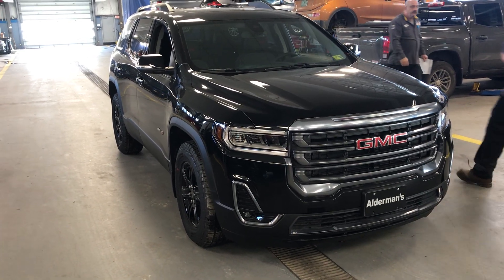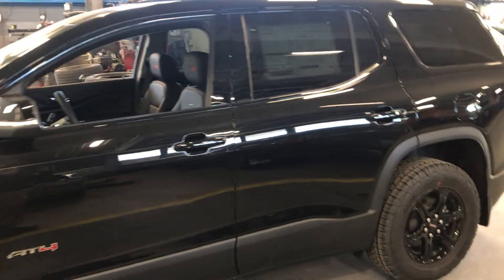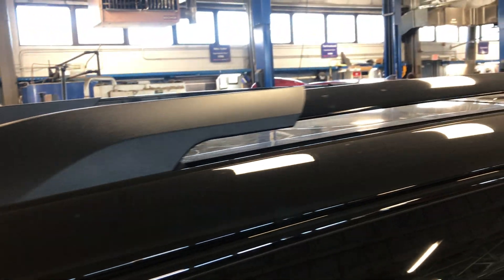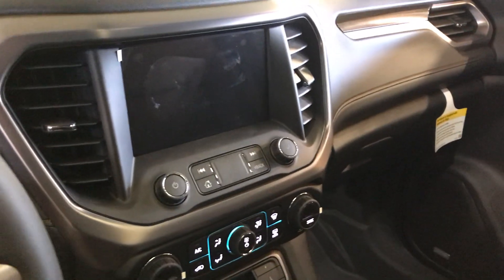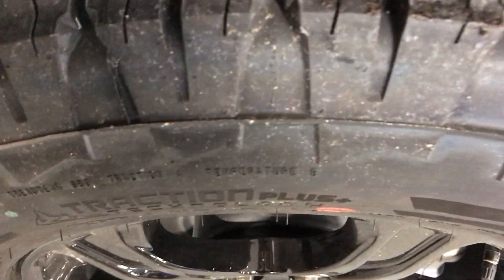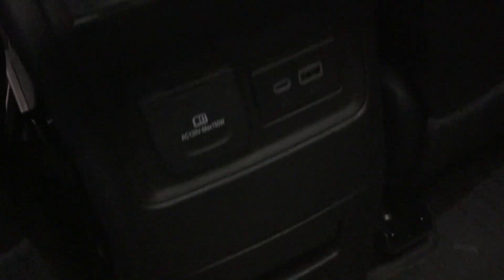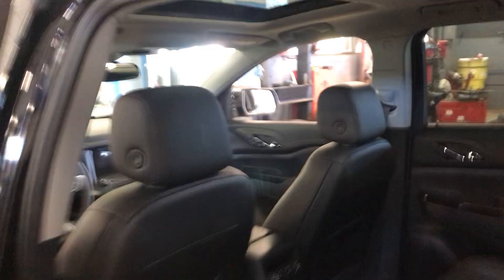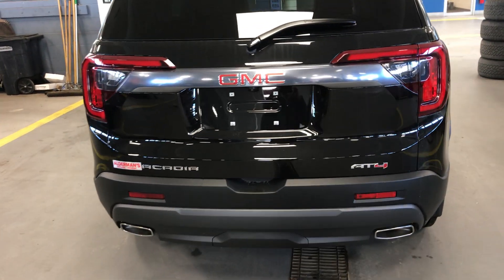2023 GMC Acadia AT4